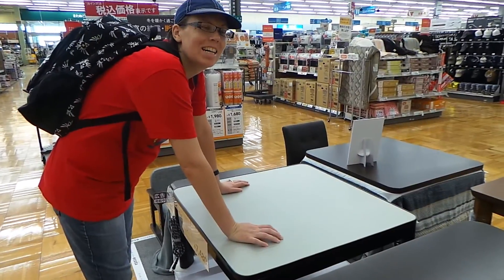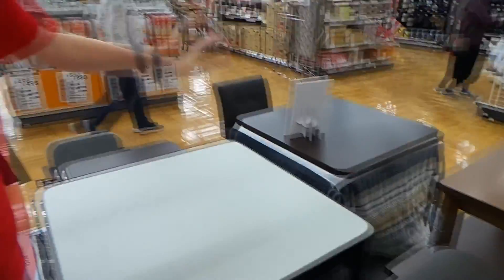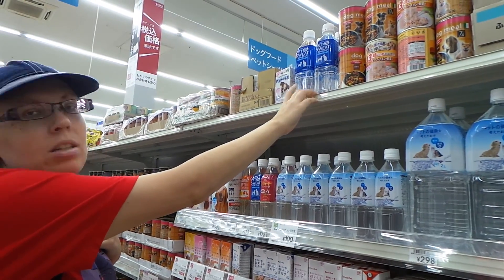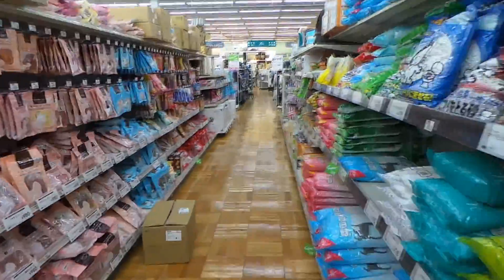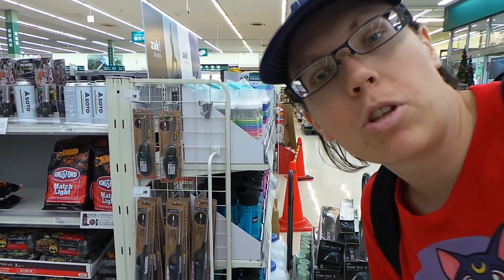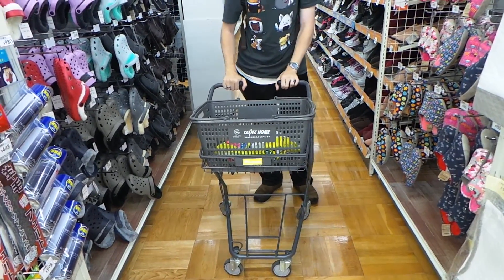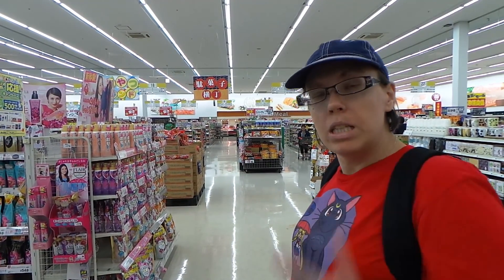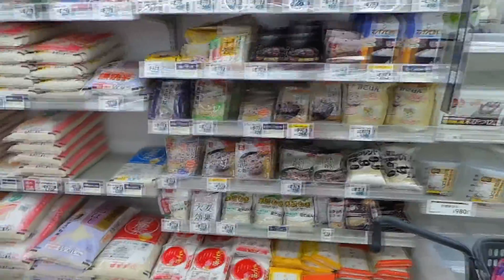Shopping at the Japanese Wal-Mart! | Japanoblog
Okay, it's not actually a "Wal-Mart," but in Japan, it's the closest thing! A grocery store, hardware, clothing, housewares, bikes, gardening, a barbershop, a dry cleaners, and even a cafe! This place has it all!

What's it called?